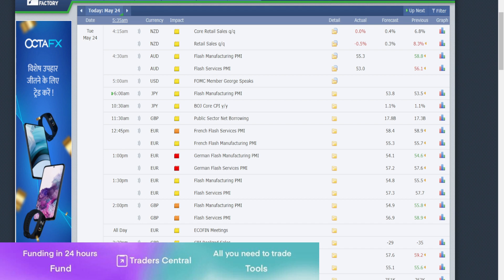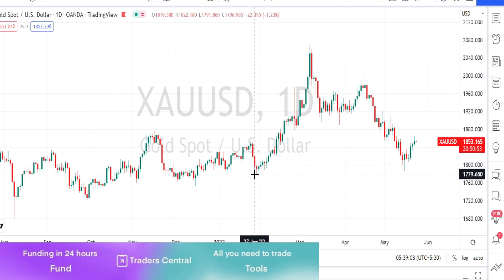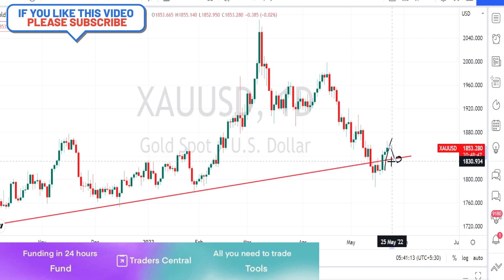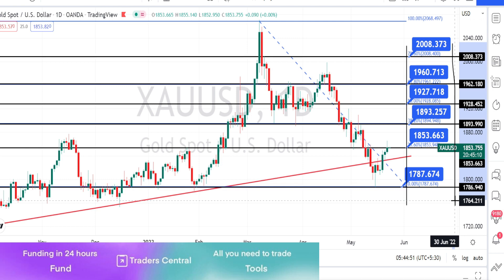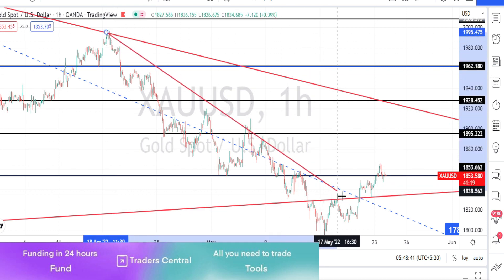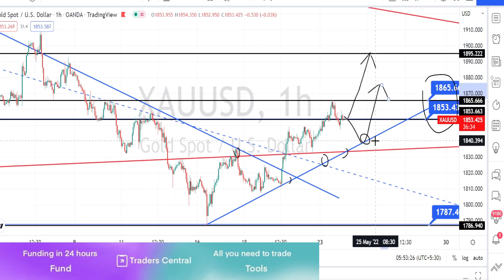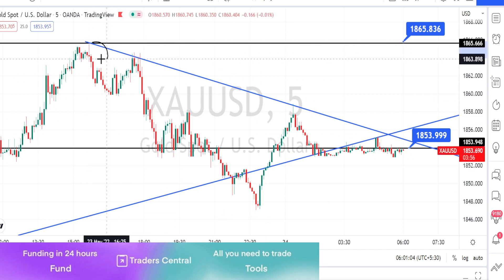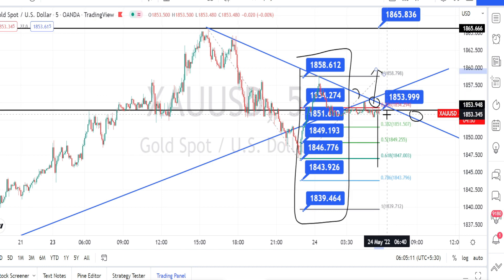XAUUSD | 23 TUE | XAUUSD Analysis today | xauusd trading strategy | XAUUSD CHART | XAUUSD NEWS MAY